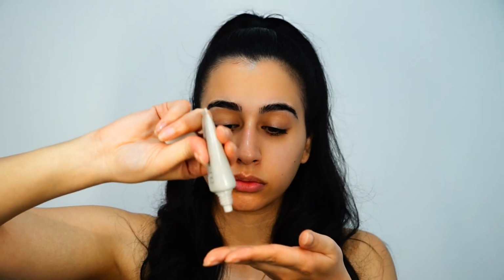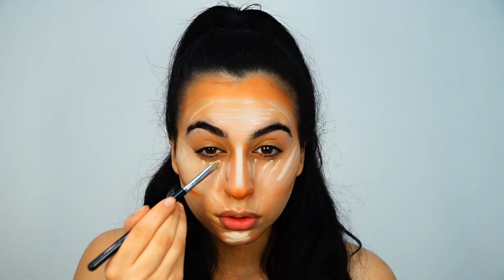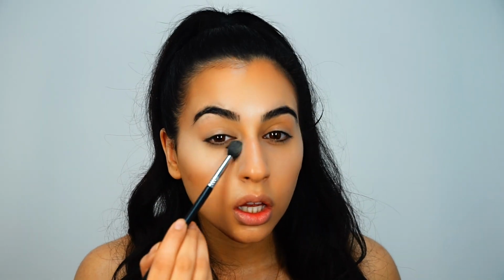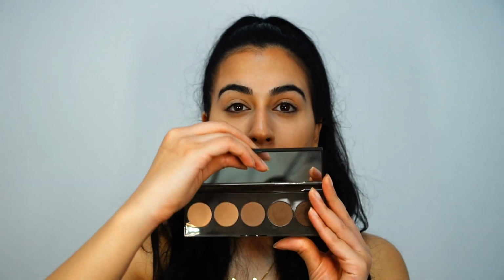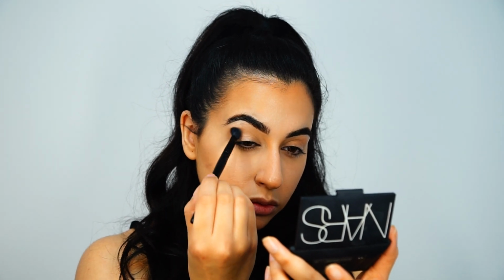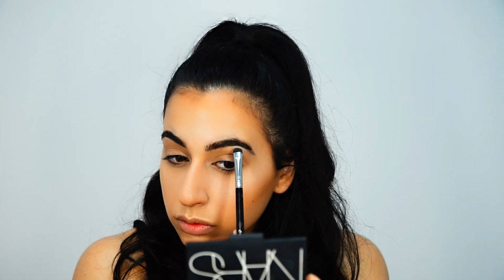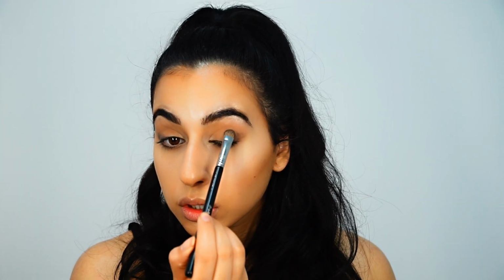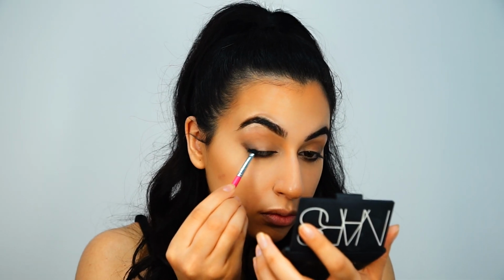Kim Kardashian met gala 2018 makeup tutorial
Hi Everyone,

Here's the product list of things that aren't mentioned.
Lashes are 126 by london eylure
All brushes are by Sigma from extravaganza kit
Highlighter is honey glide by Laura Geller
Mascara is better than sex and the prescriptive fake lash
Blue liner is by NYX